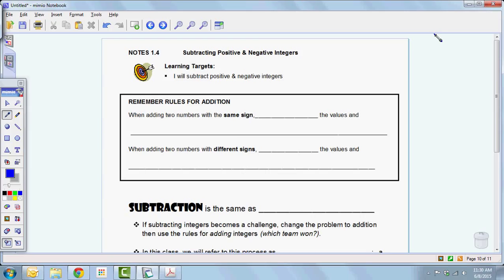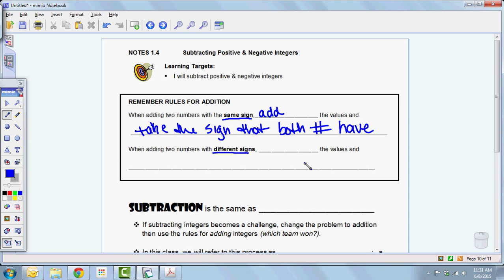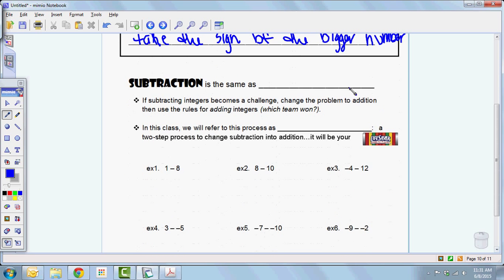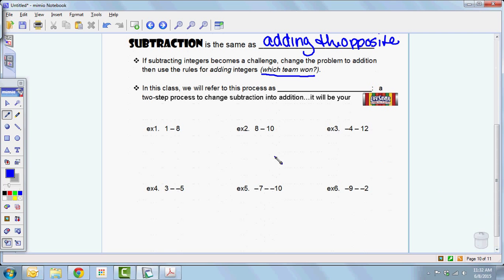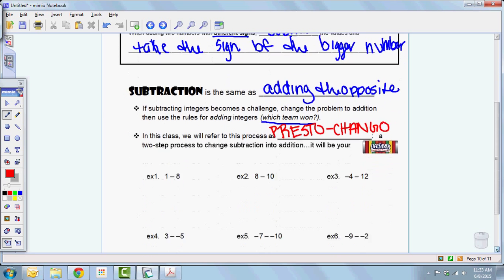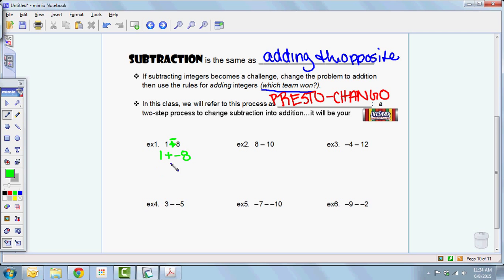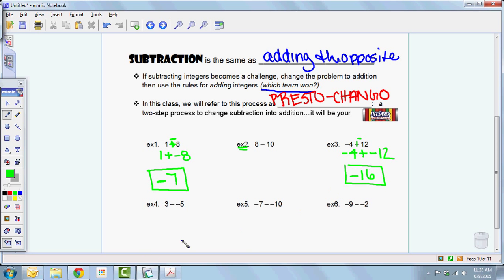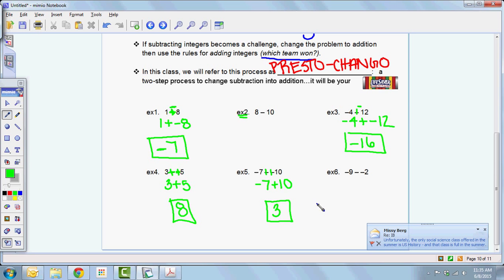1.4 Subtracting Integers (PRE_2015)